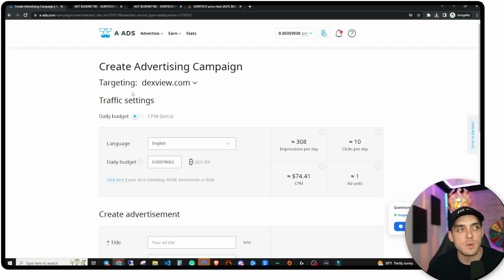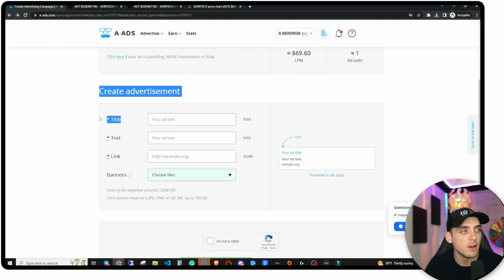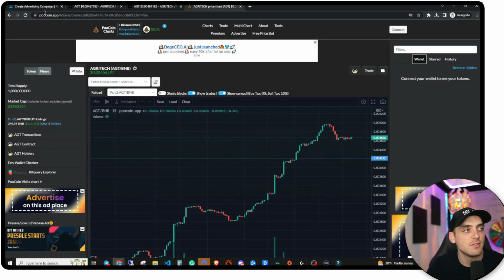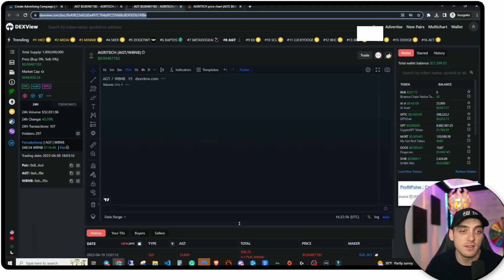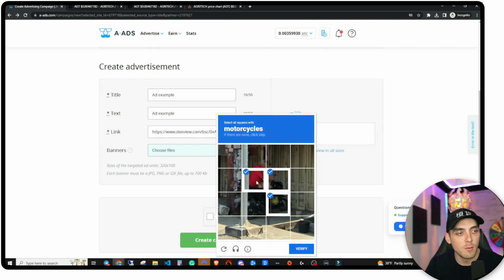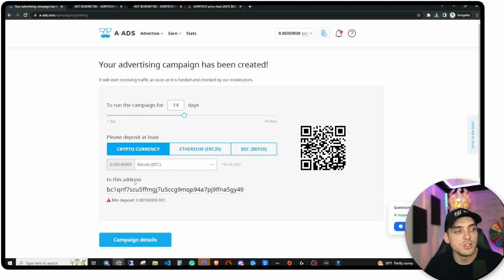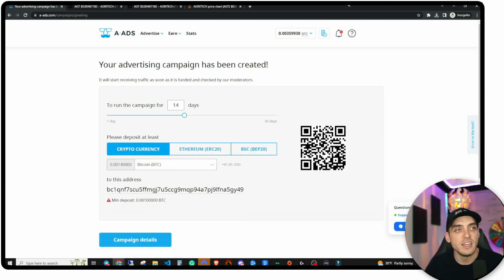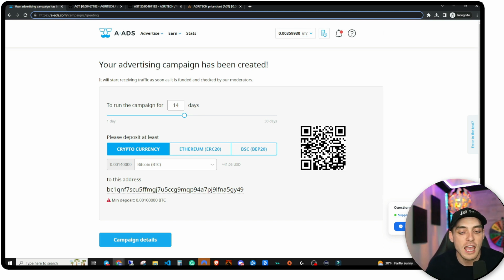How to run ads on Dexview [Step by step tutorial]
IF THIS LINK IS NOT WORKING, USE THE ONE IN THE PINNED COMMENT

Dexview Creative Dimensions: 320x100

Poocoin Creative Dimensions: 970x90, 336x280, 320x100, 728x90, 468x60, 120x60, 970x250

Buy, exchange, and secure your Crypto with a Ledger hardware wallet.